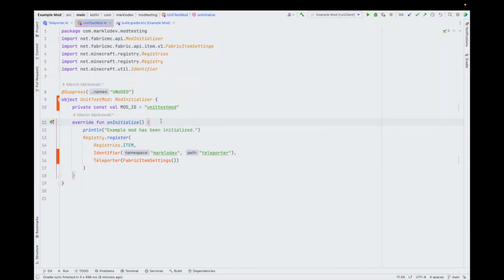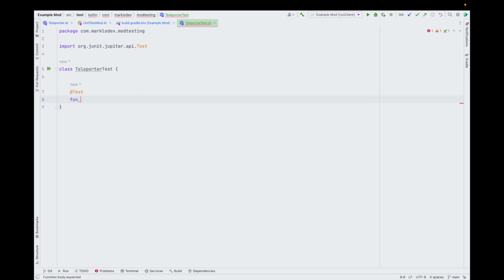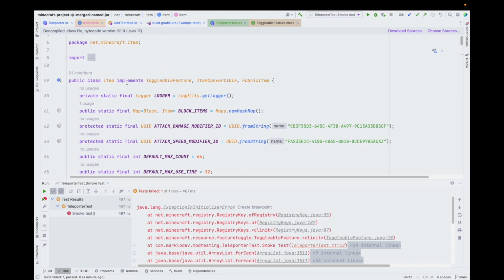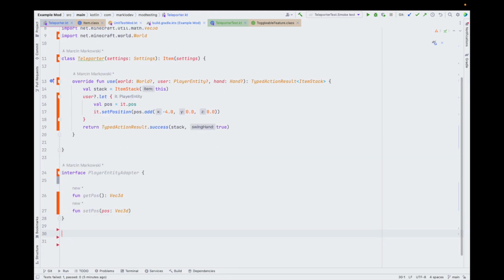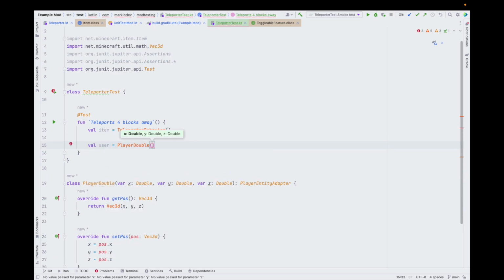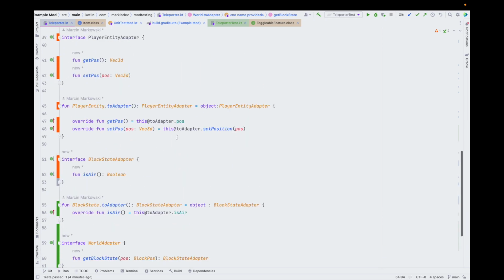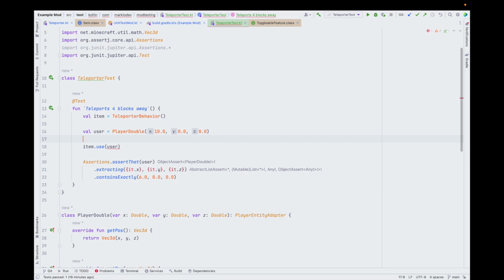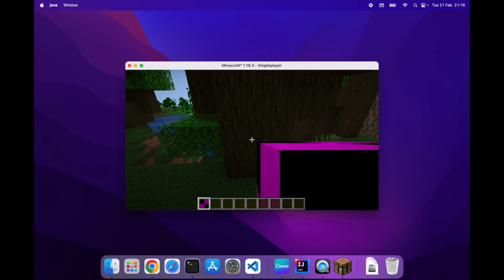Unit testing Minecraft mods part 1 (1.19.3)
Minecraft mod development meets unit testing in Kotlin!

Create a Minecraft mod with unit tests! In this series, I will create a simple mod for Minecraft from the tutorial on Fabric's website and use unit tests to verify as much functionality as possible. For the development, I'm using Kotlin along with JUnit.

00:00 Introduction
00:38 Sample mod
02:00 First take on unit testing
04:50 Preparing adapters for test
06:33 Testing with adapters
10:52 In-game verification
11:46 Conclusion